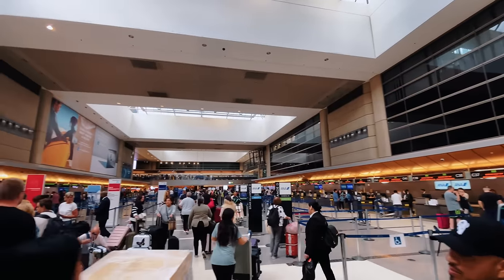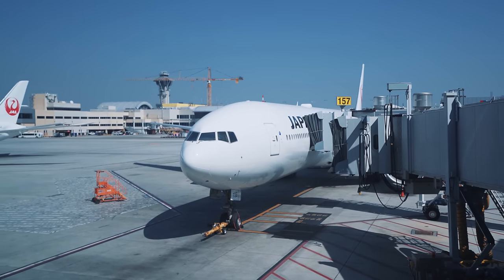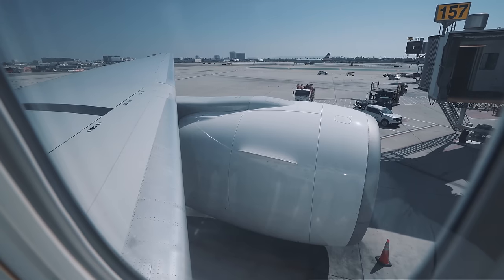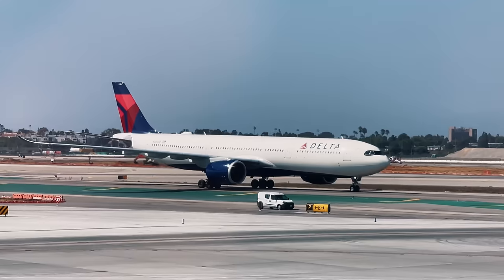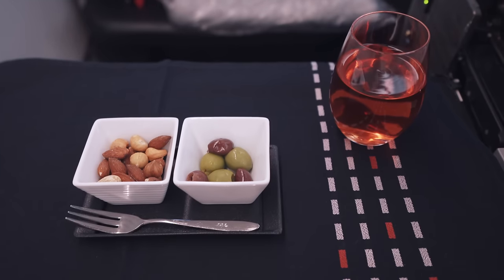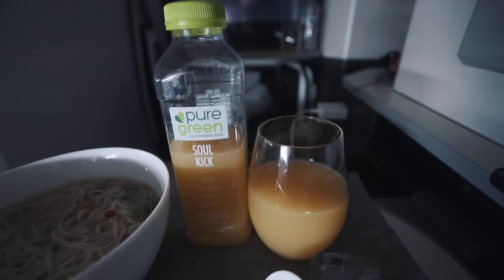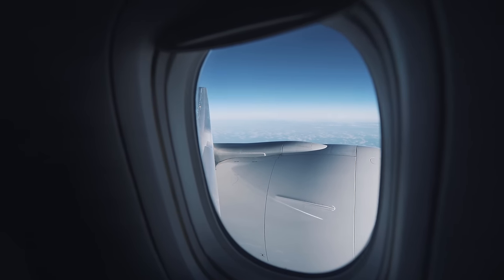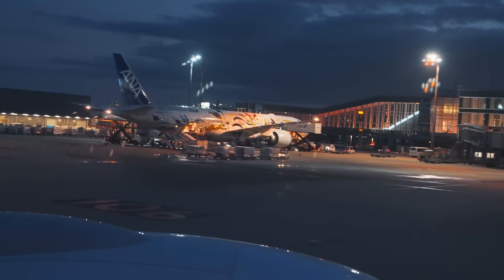JAL 777 Sky Suite Business Class | Los Angeles to Tokyo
To kick off my Asia trip of 2023, I flew JAL's 777 Sky Suite business class from Los Angeles to Tokyo. This has got to be one of the most private and most leg-room business class seats!

Airline: Japan Airlines
Aircraft: Boeing 777-300ER
Flight No: JL15
Route: Los Angeles (LAX) to Tokyo (HND)
Date: September 28, 2023

▶︎ Video Chapters:
00:00 - Intro
00:24 - LAX
01:46 - OneWorld Lounge
03:16 - Sponsor
05:46 - Cabin & Seat
09:59 - Pushback & Engine Start
10:43 - Taxi
11:27 - Takeoff
13:26 - IFE
14:16 - Amenities
15:19 - Menu
16:29 - Meal Service
18:10 - Wifi
18:31 - Lavatories
19:03 - Bed Mode
19:41 - Mid-flight Snack
20:25 - In-flight Views
21:42 - Arrival Meal
22:18 - Arrival Views

25:12 - Landing
27:16 - Final Thoughts